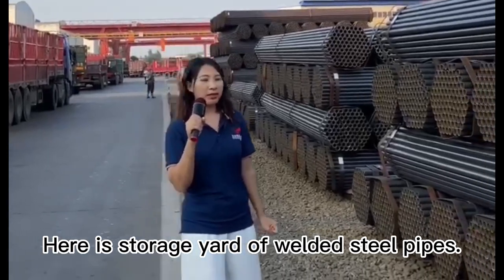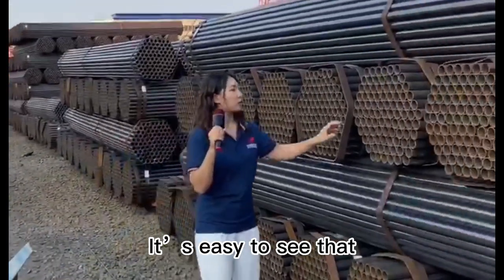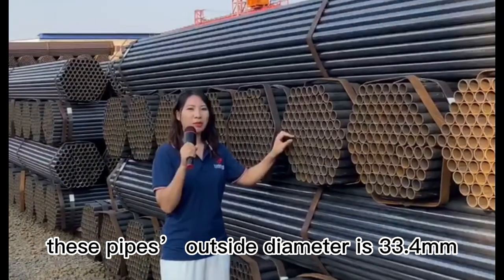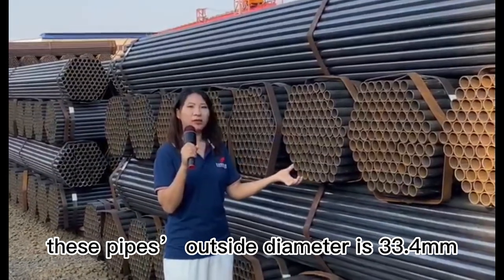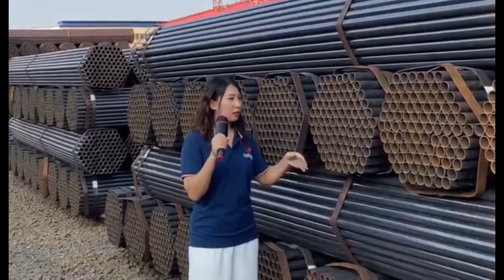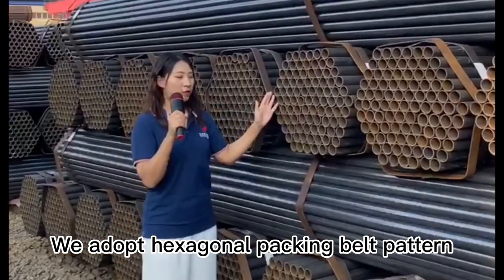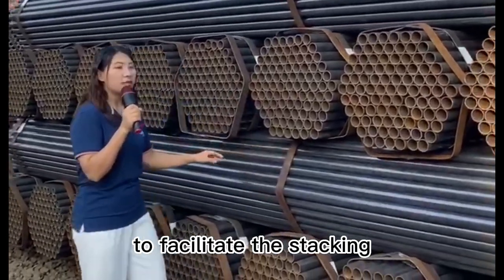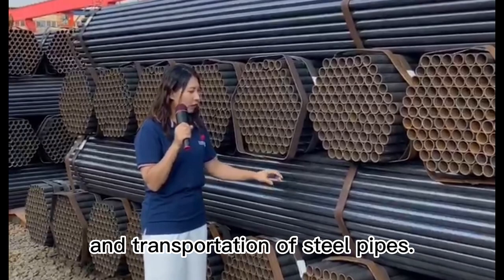12.9 Brief introduce of Handan Youfa ERW steel pipe